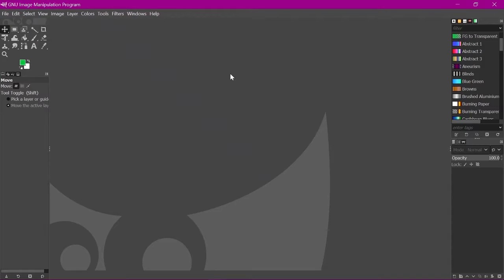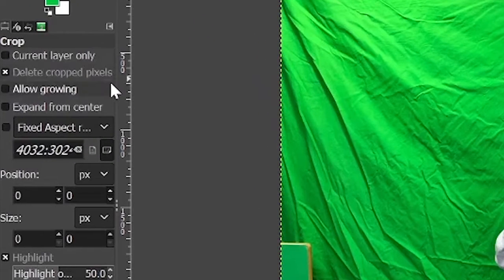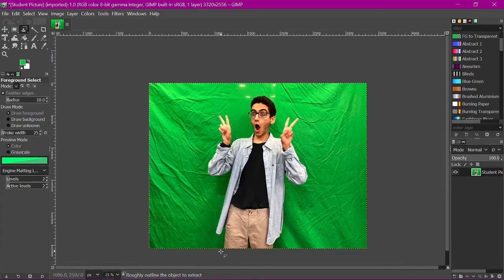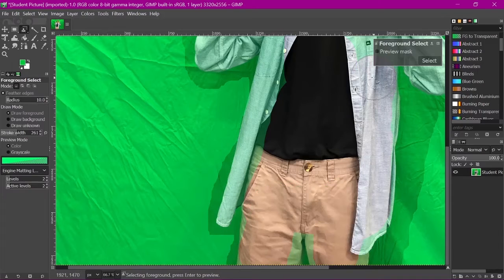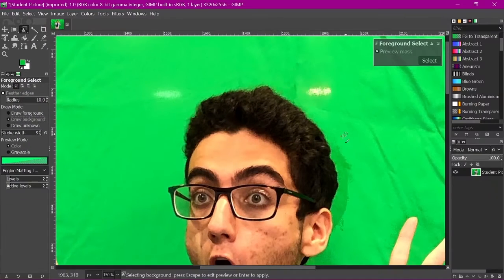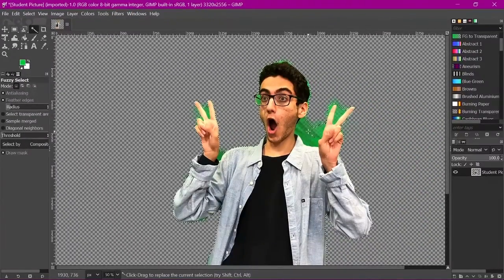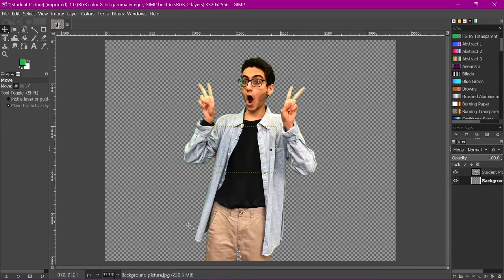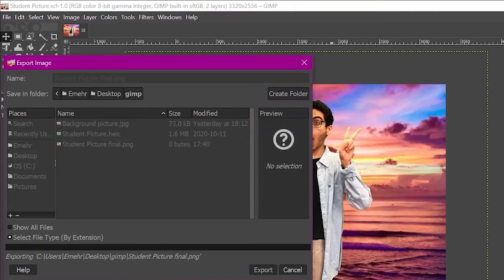GIMP | How to Remove the Background of a Picture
how to remove the background of a picture using gimp.

Made by Rss Tech Team members:
Mehrshad and Moe